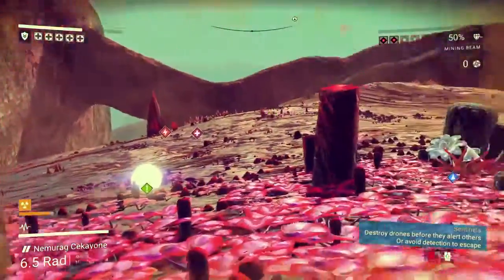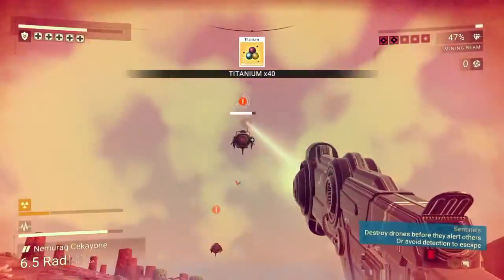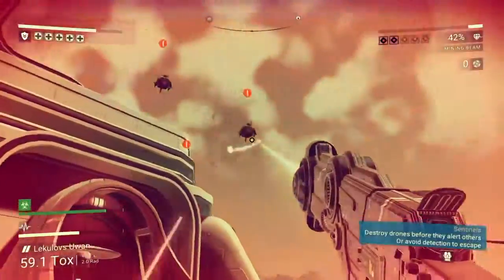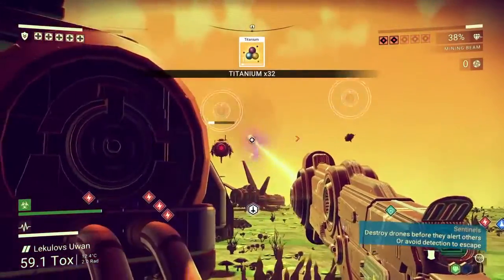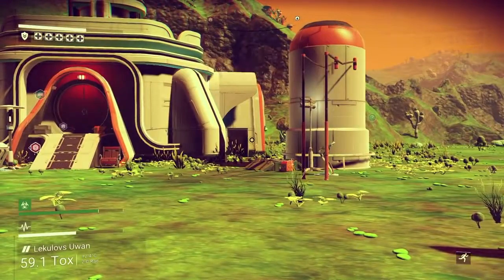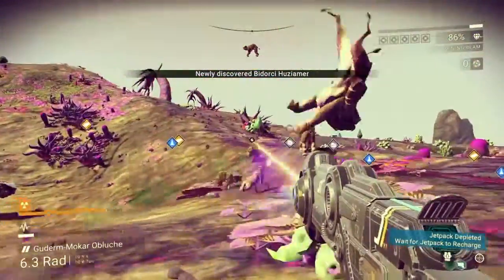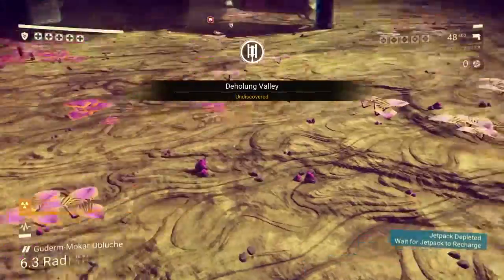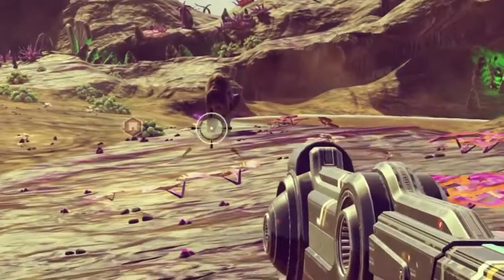No mans sky Multi Tool GLITCH Kill ANYTHING Super Fast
No Man's Sky   GoldGlove Successful Black Hole Jump-New Games 2016 -Gaming Developers Studio